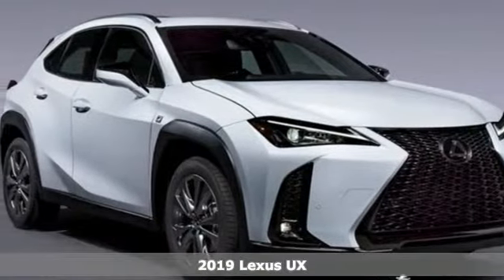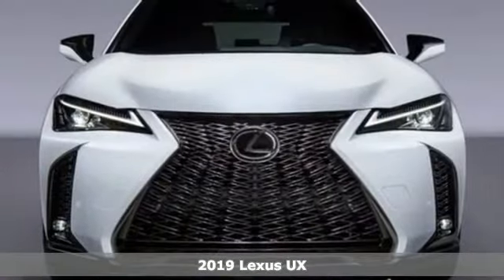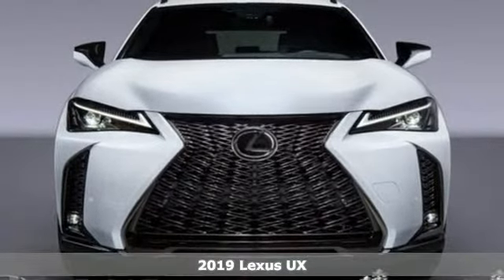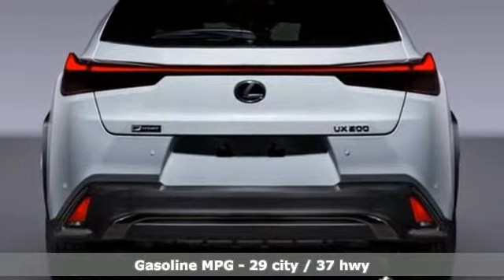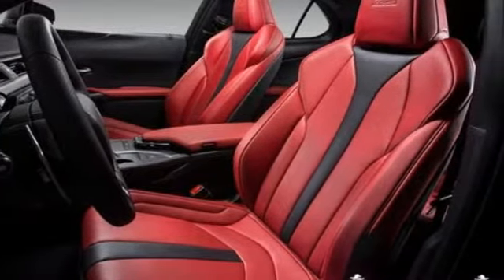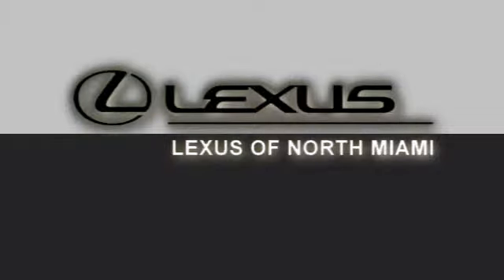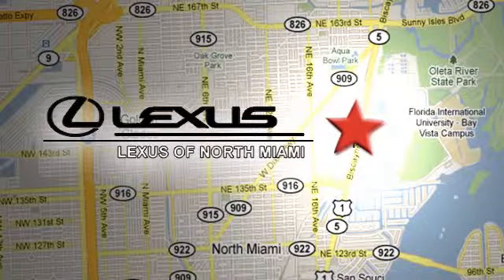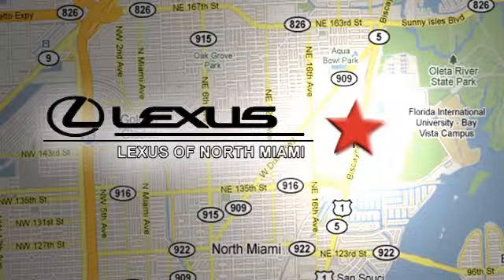New 2019 Lexus UX Miami, FL #9294200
Year: 2019
Make: Lexus
Model: UX
Trim: 200 F SPORT
Engine: 2.0L 16V DOHC
Transmission: CVT
Interior: Circuit Red F Sport Nulux
Stock #: 9294200
VIN: JTHY3JBH1K2008035
083 2019 Lexus UX 200 F SPORT FWD CVT 2.0L 16V DOHCbrbrRecent Arrival! 29/37 City/Highway MPG

Address:
14100 Biscayne Blvd